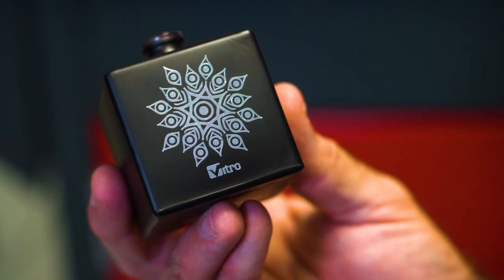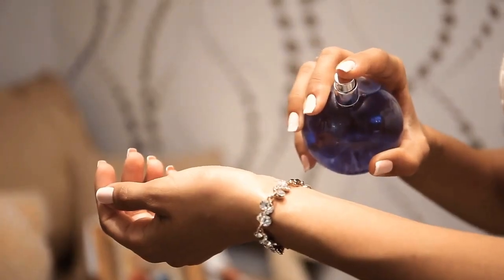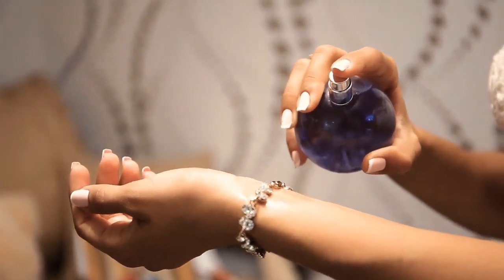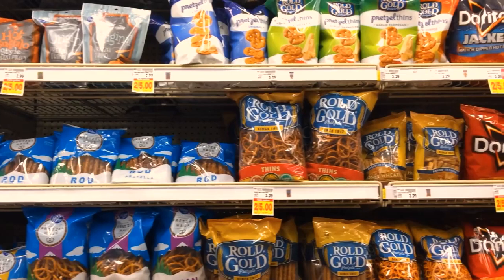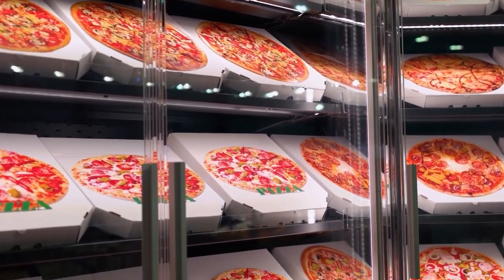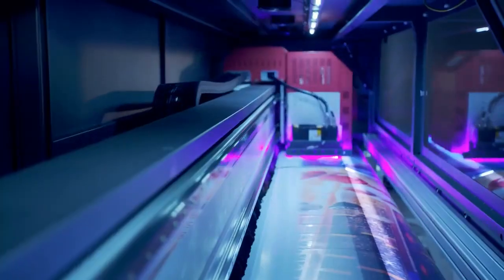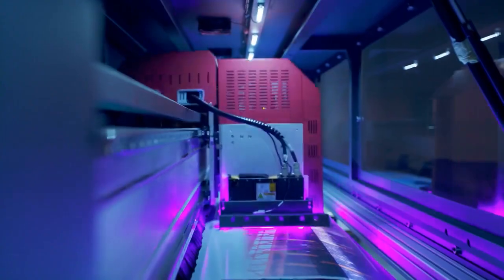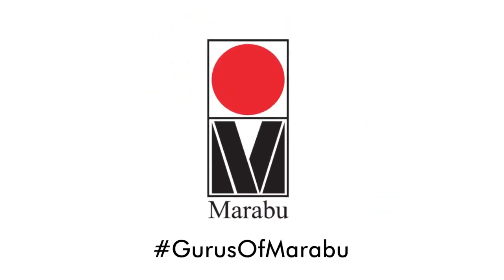Gurus of Marabu | Choosing the Right UV Ink